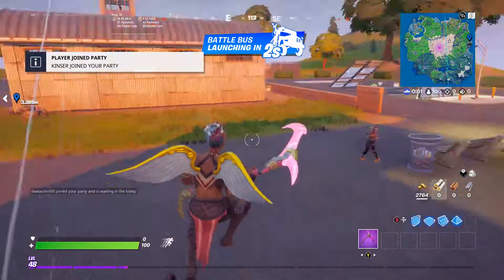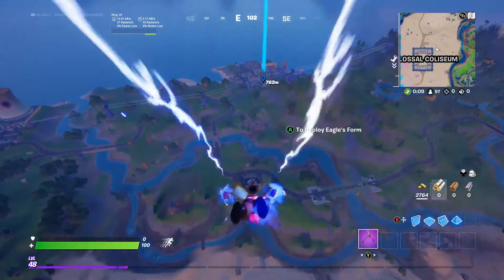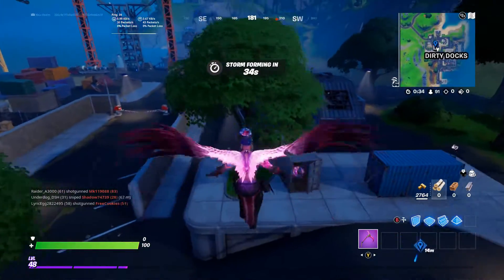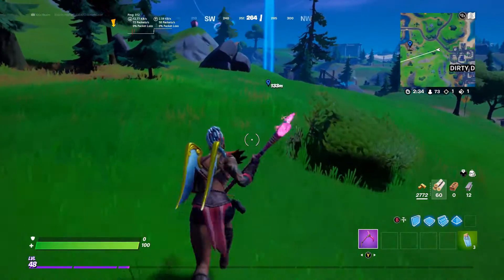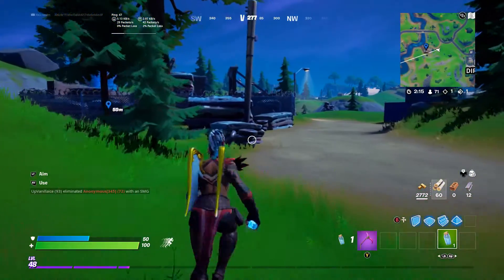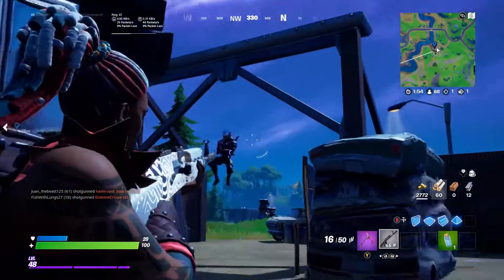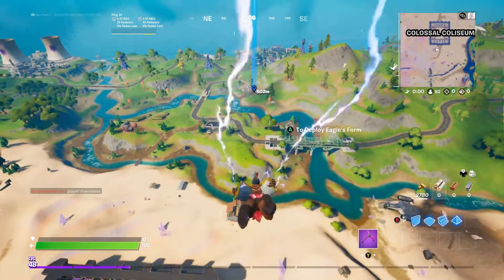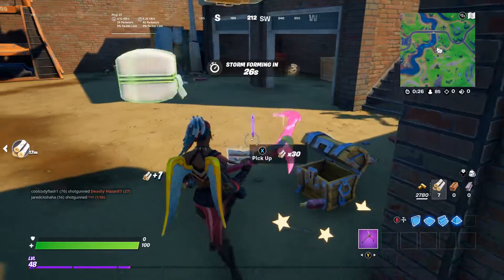Find Car Parts Fortnite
sub for more challenge videos